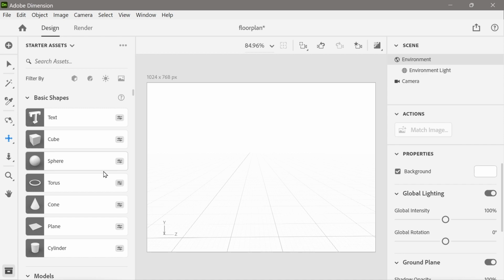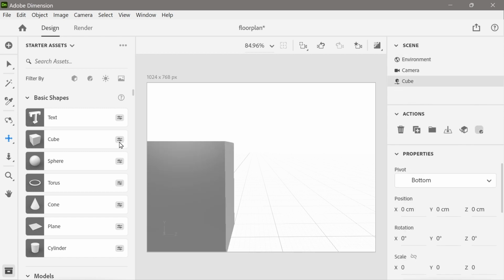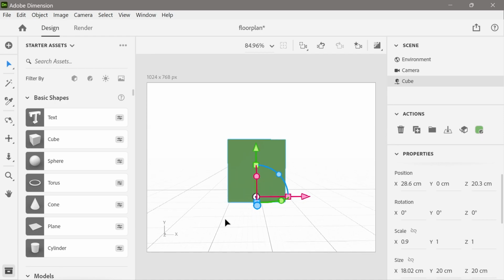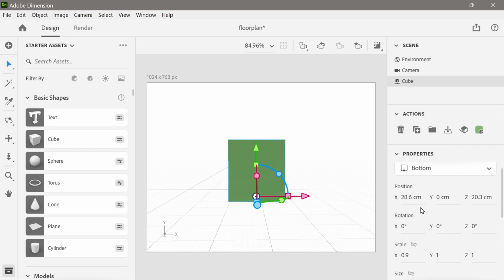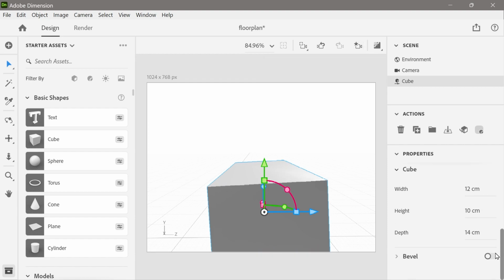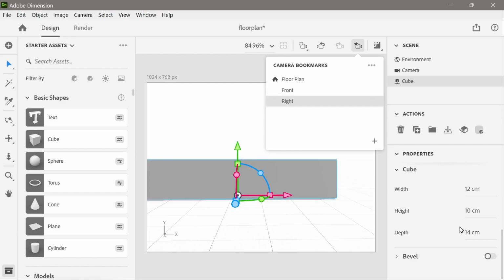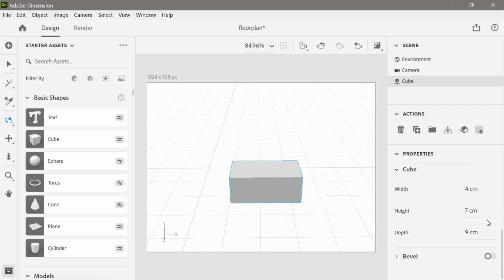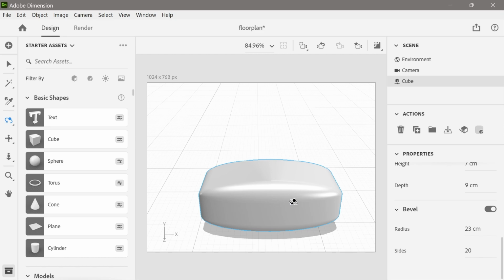Adobe Dimension Review Part 4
Reviewing my previous content